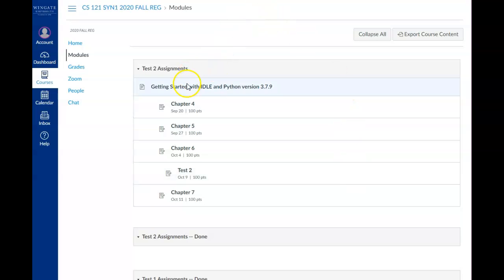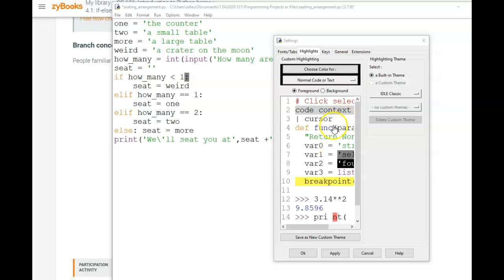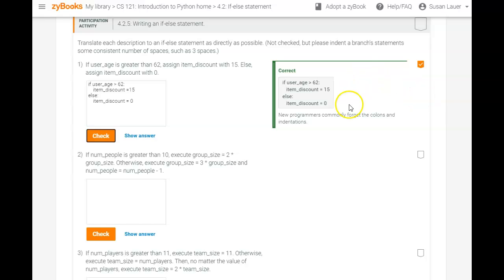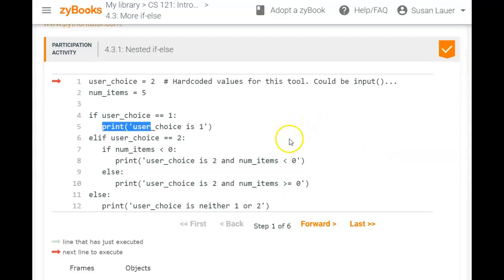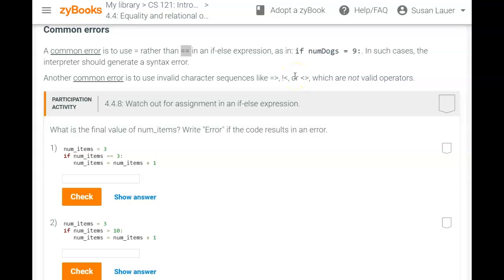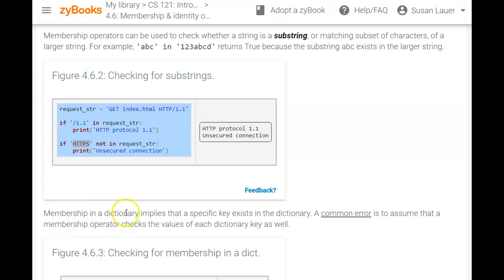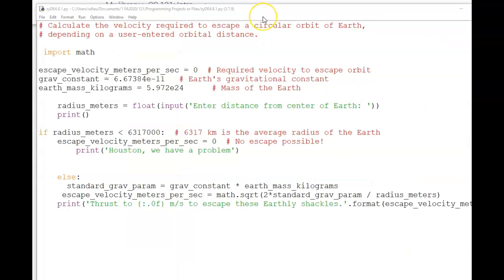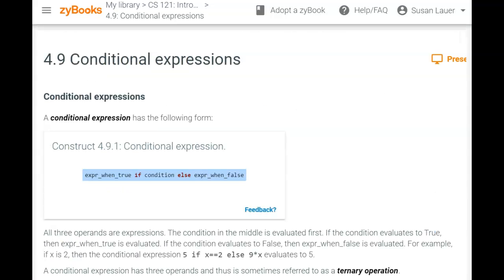CS 121 Ch 4 Pt 1